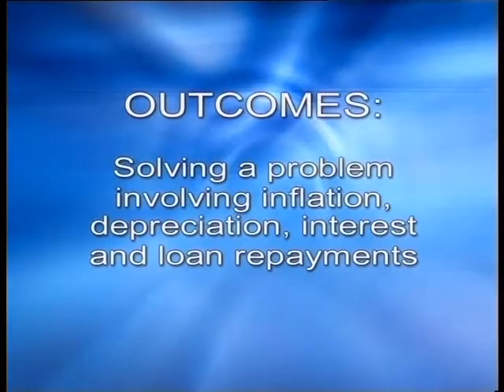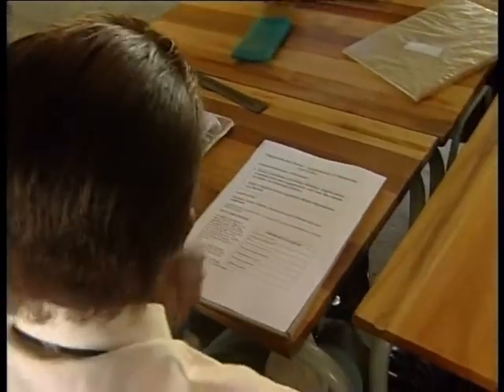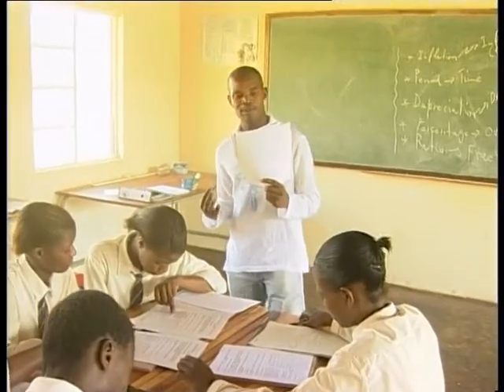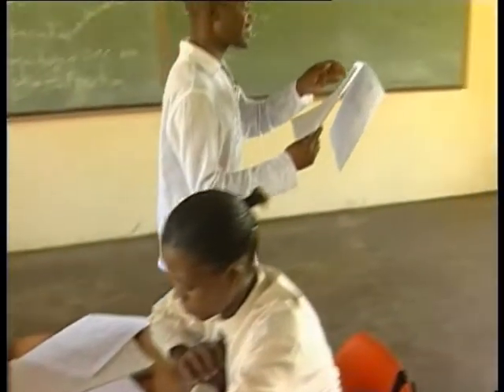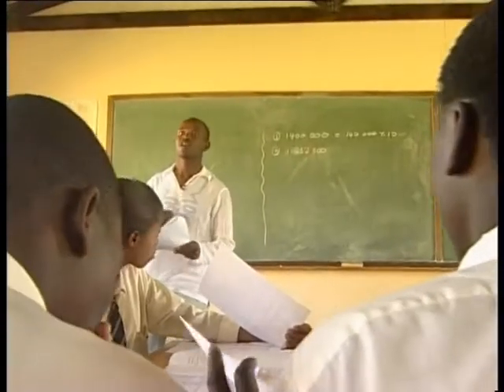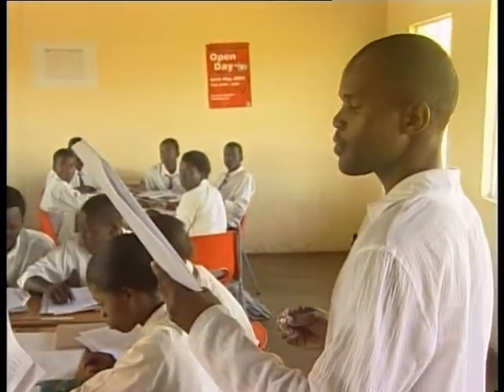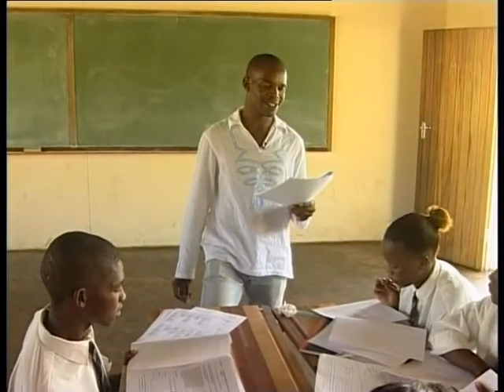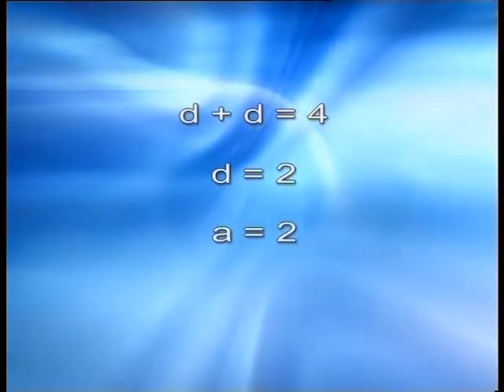Applications of Sequences and Series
Now that the teacher has introduced learners to basic concepts of arithmetic and geometric sequences and series, they work through a number of advanced examples. A panel of experts discuss. This is suitable for FET maths teachers.